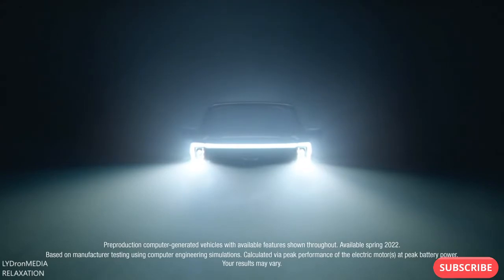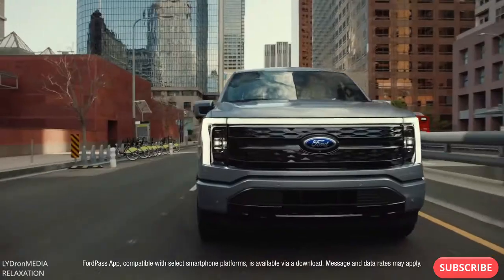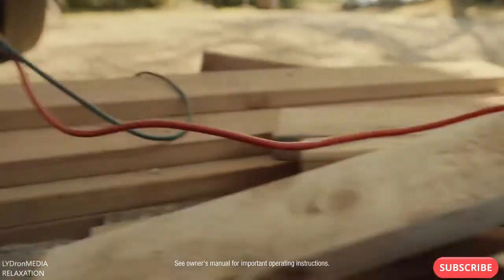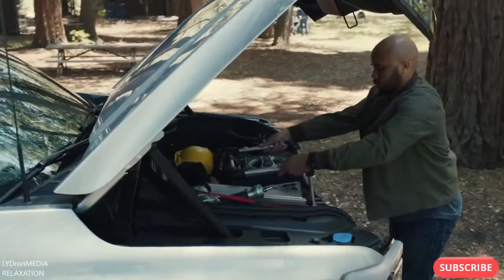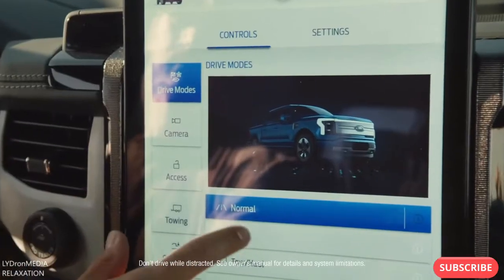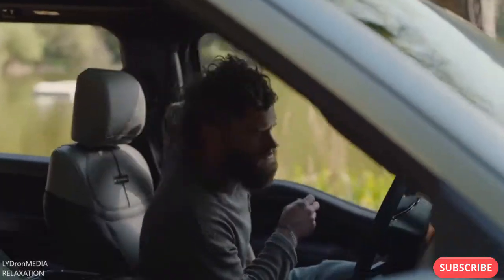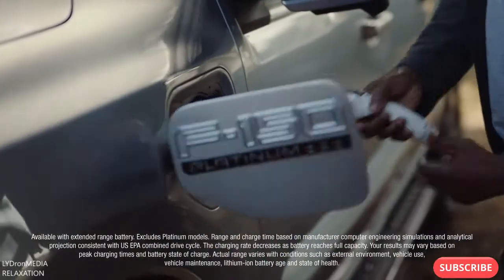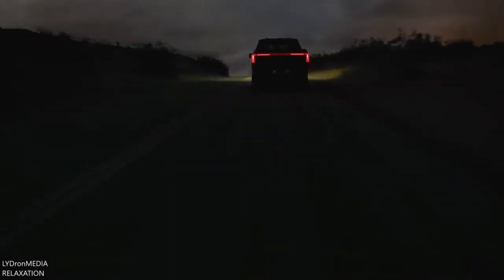2022 FORD The All-Electric F-150 Lightning: Turning Electric Into Lightning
2022 FORD F-150

More thrilling, more connected, and smarter than ever. Take a closer look at the highly innovative, fully electric F-150 Lightning.